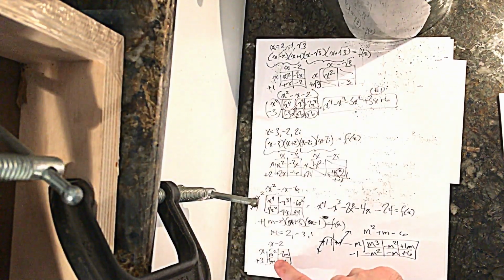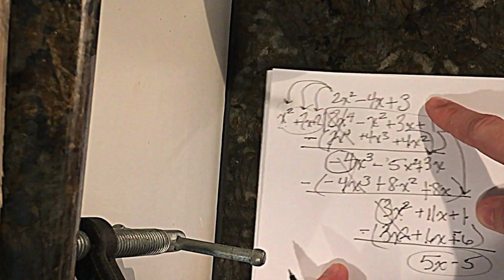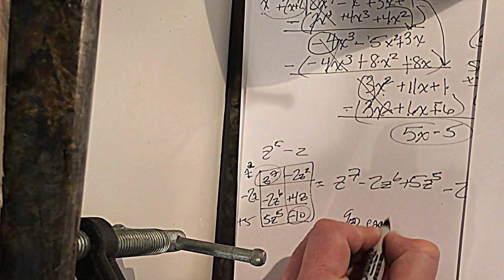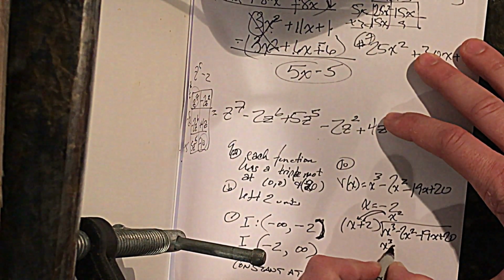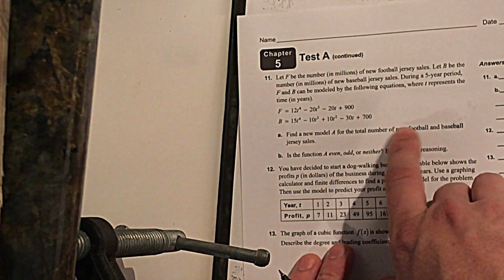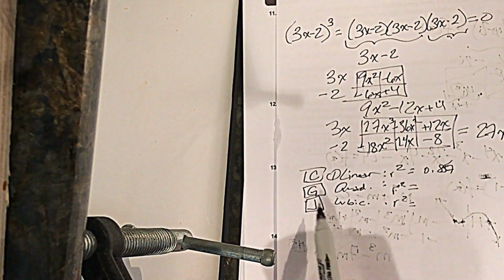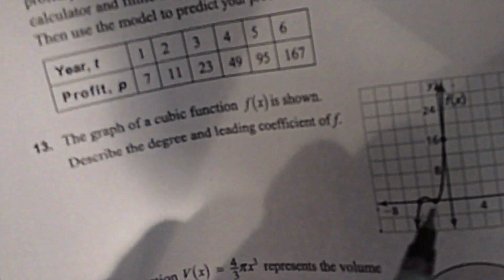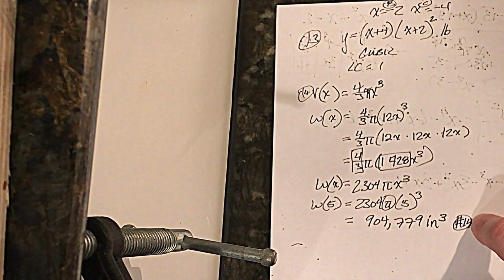Unit 5 Test A (6-14)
YES Prep homework help mr denning